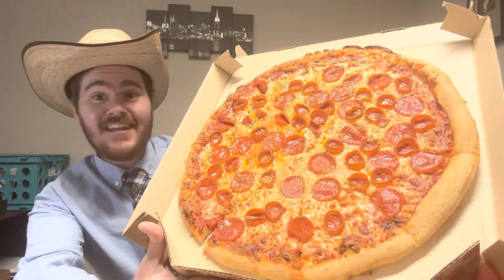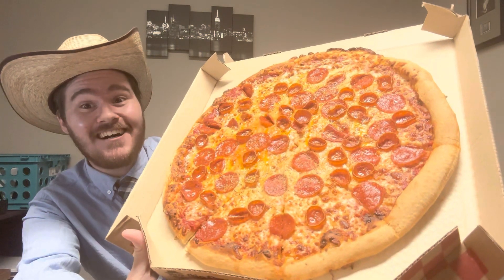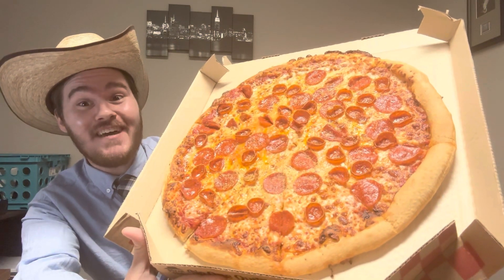Pizza Hut The Big New Yorker Pizza Review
@pizzahut brings back a fan favorite from the late 90s!

I was just a baby, like many which means this is my first time ever trying the pizza!

First introduced in 1999, and inspired by the spirit of New York, The Big New Yorker is a 16-inch XL pizza that boasts six oversized, foldable slices with a crispy crust topped sweet marinara sauce, extra cheese, and parmesan oregano seasoning to mimic an authentic New York pizzeria build.

One order of The Big New Yorker extra-large pizza comes with double pepperoni, or one choose-your-own topping for a suggested price starting at $13.99. Orders can be customized with extra toppings or extra cheese for an additional charge.